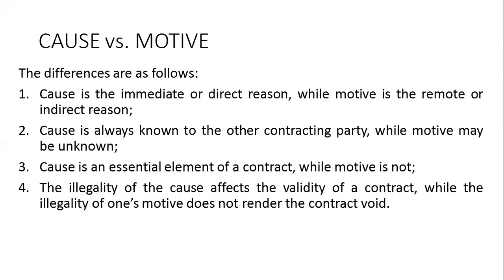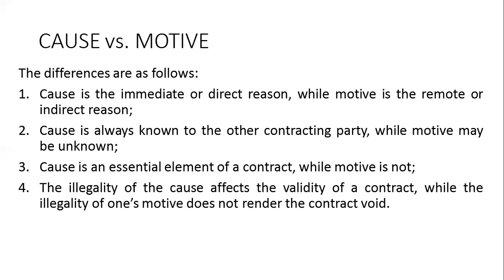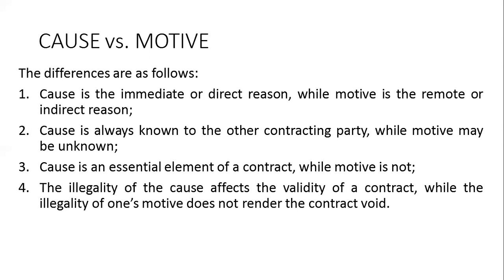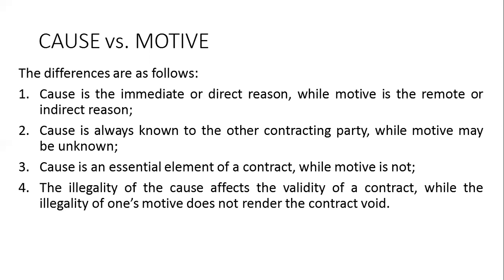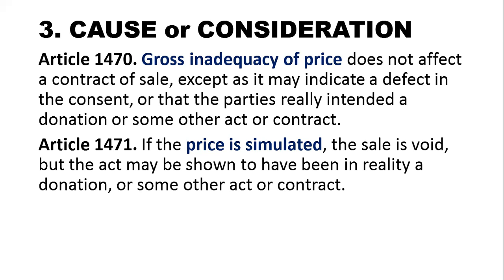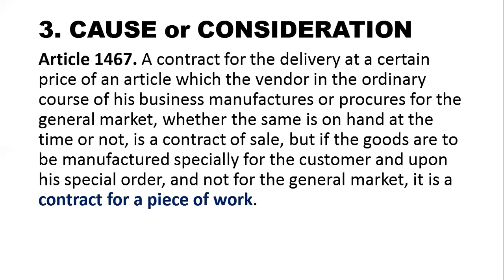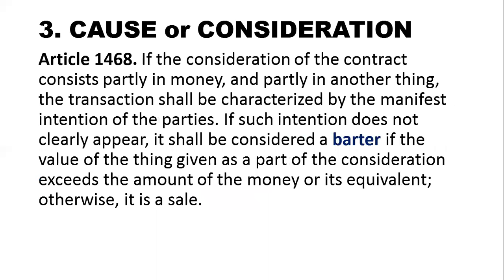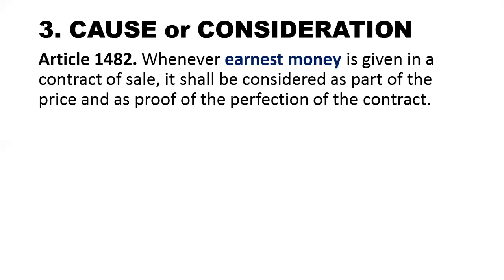Contracts Lecture Part 4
This video is a discussion on the essential requisites of contracts based on the provisions of Obligations and Contracts of the New Civil Code of the Philippines (NCC). It is part of a series of lectures on Contracts.